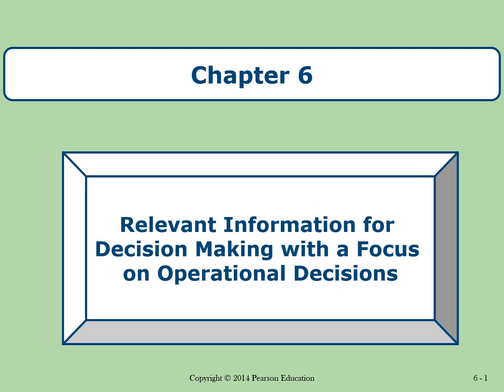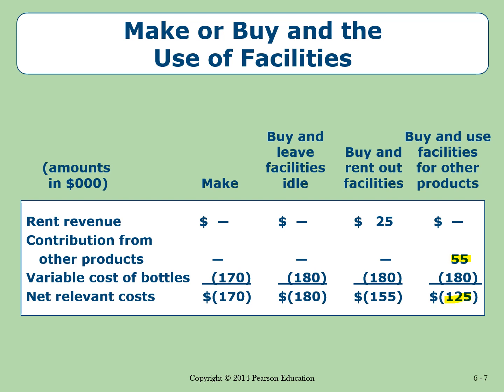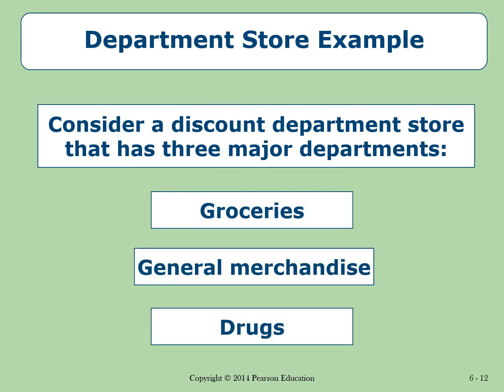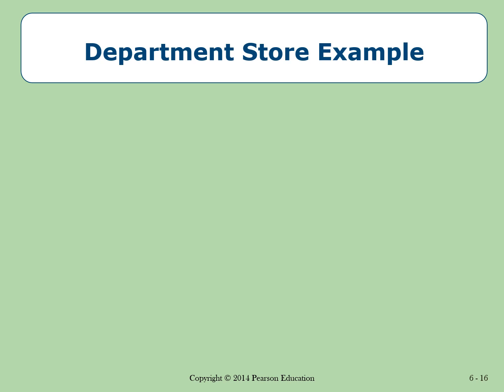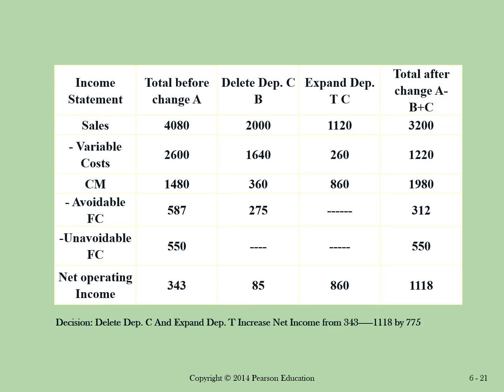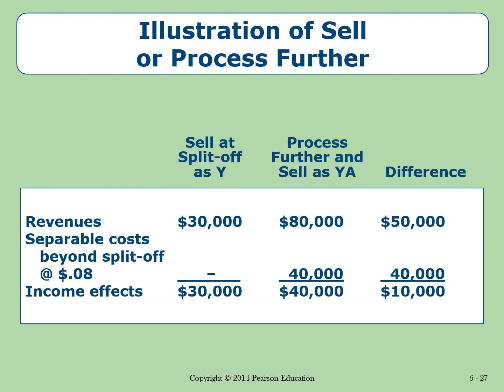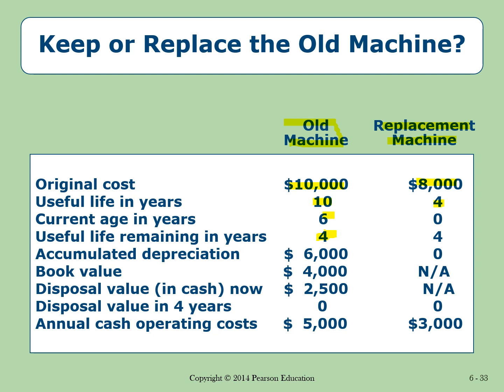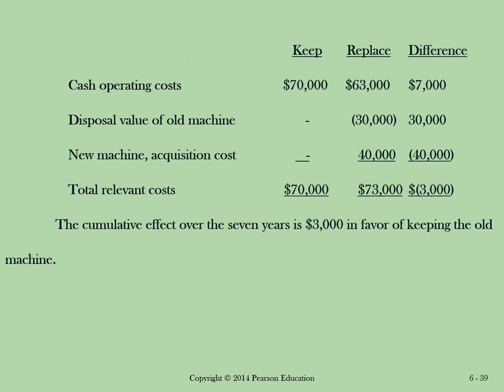المحاسبة الإدارية - د/ محمد حسن عبد المجيد - Ch06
برنامج الدراسة باللغة الانجليزية الفرقة الثالثة
برنامج الساعات المعتمدة باللغة الانجليزية المستوي الثالث
المحاسبة الإدارية  - د/ محمد حسن عبد المجيد
Ch.6